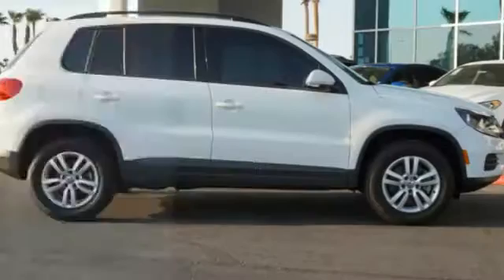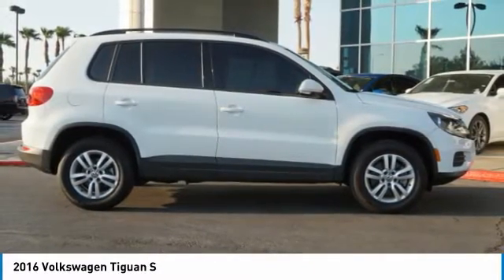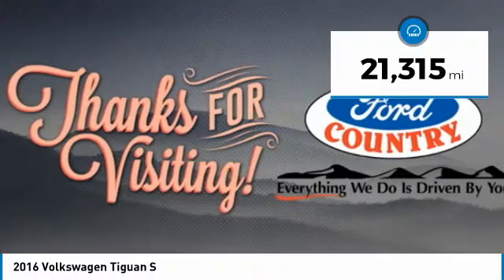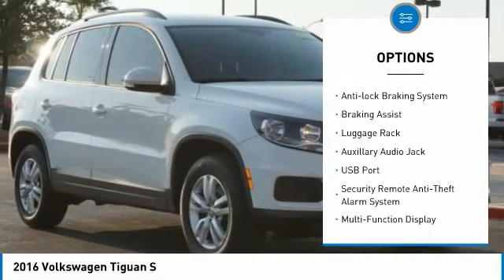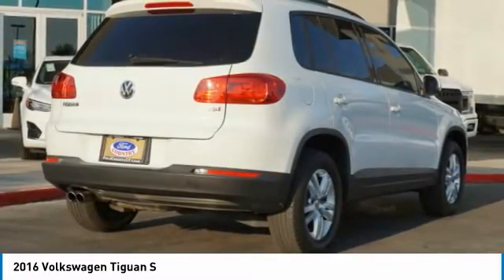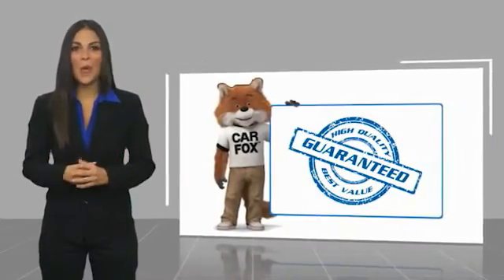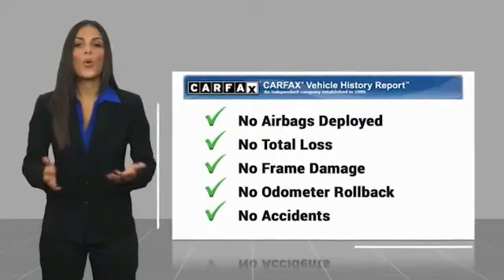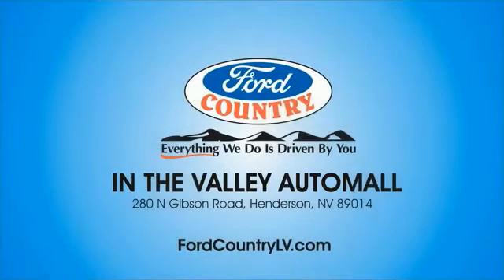2016 Volkswagen Tiguan Henderson NV 66677A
2016 Volkswagen Tiguan S